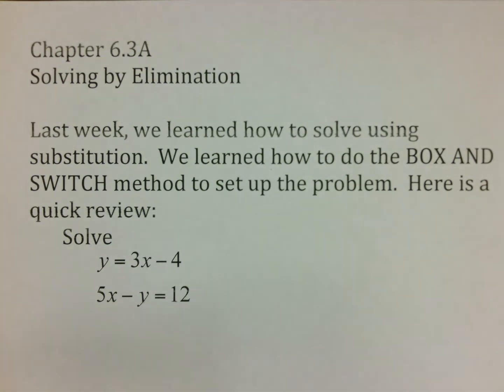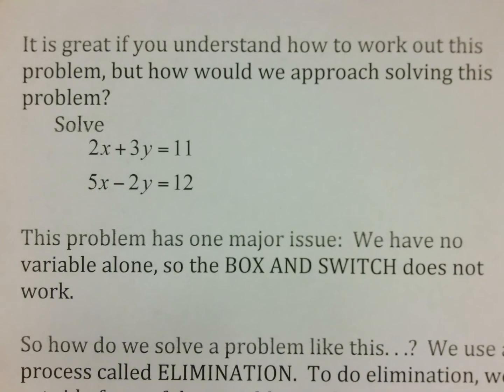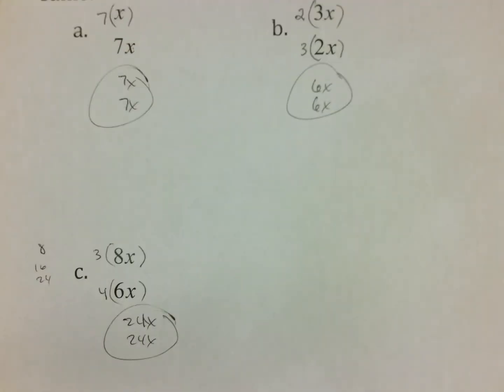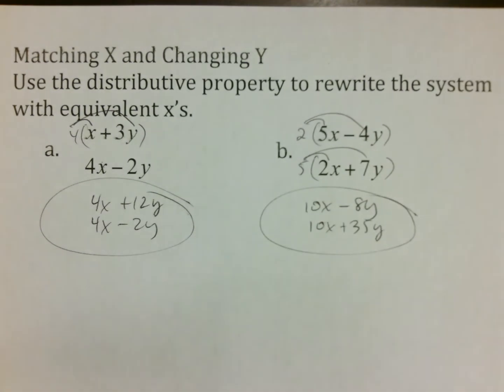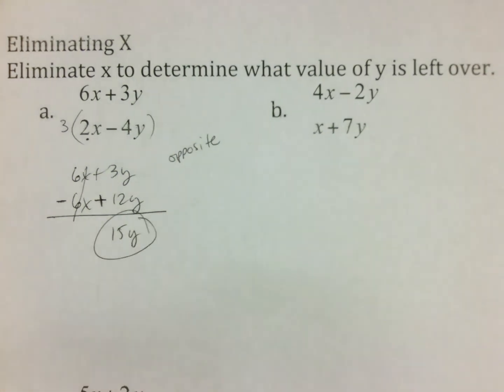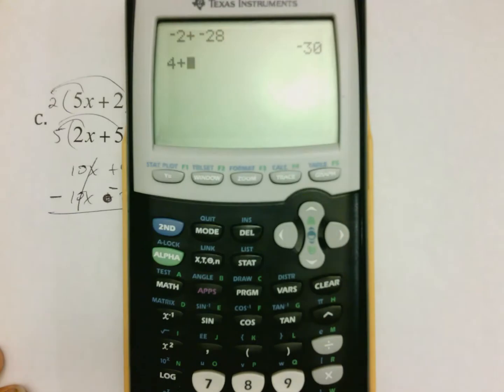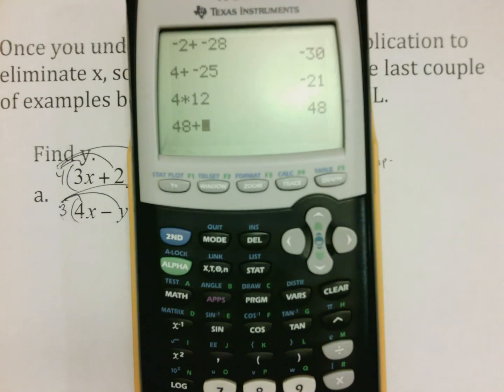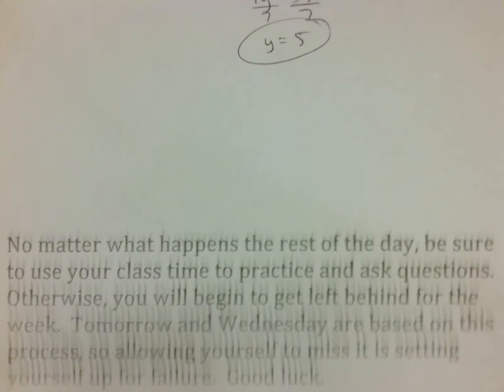SSHSMATH - Ch 6.3A